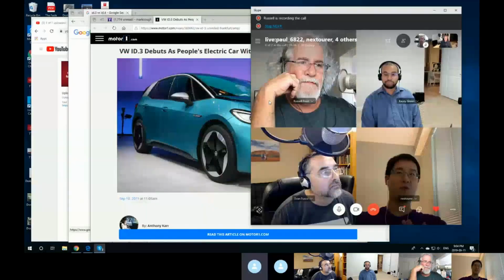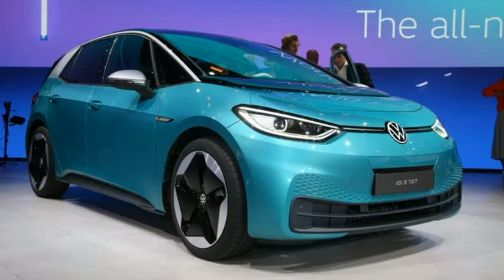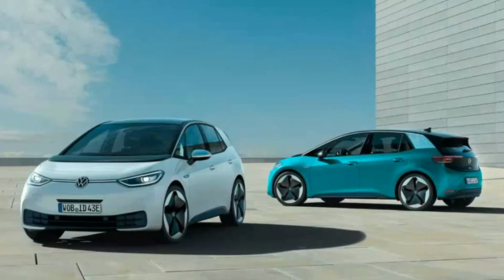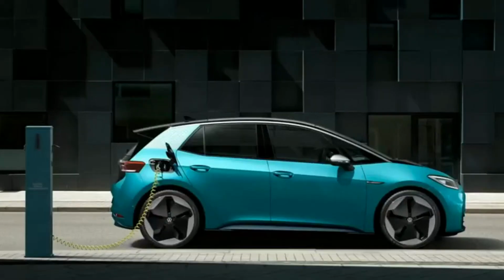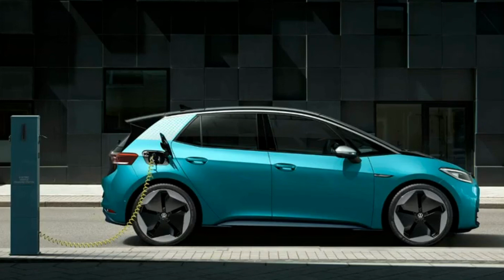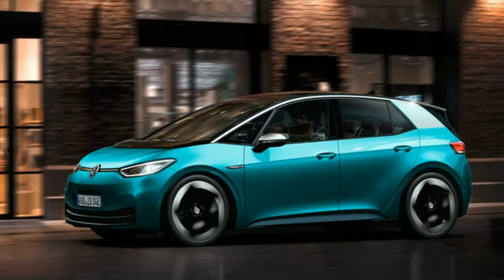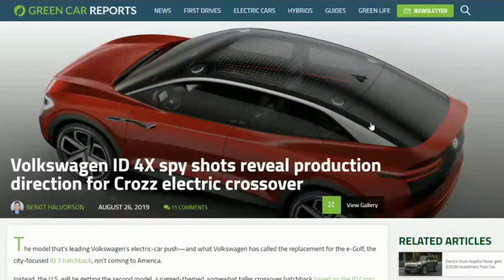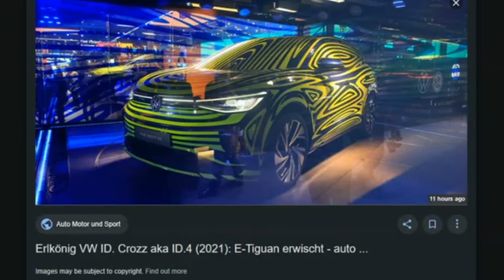WDU Short - 333.1 - Volkswagon Debuts the ID.3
At the 2019 Frankfurt Motor Show, Volkswagon introduced the ID.3.  This is their first all-electric mass-produced vehicle.